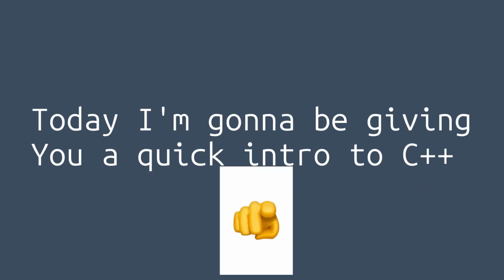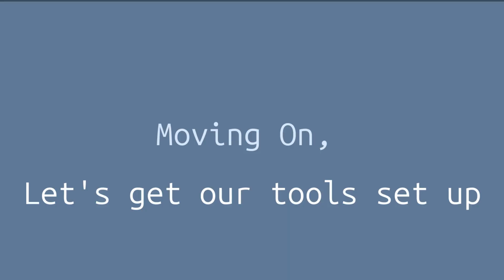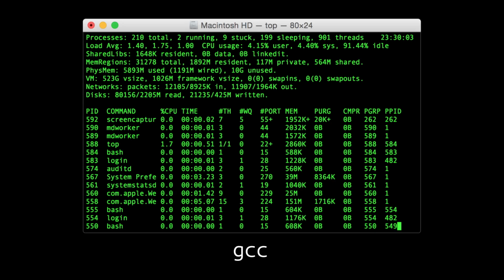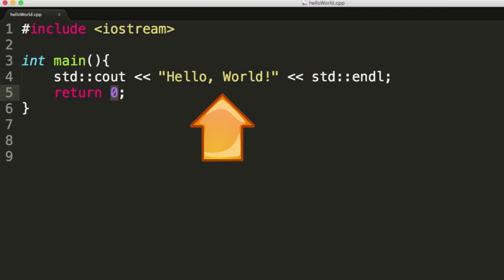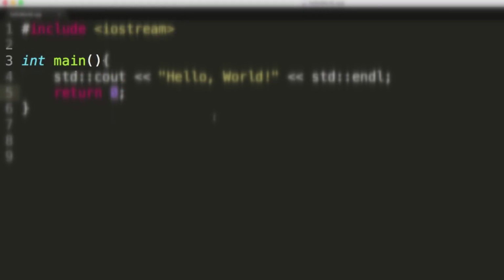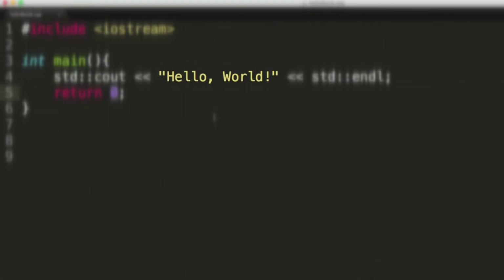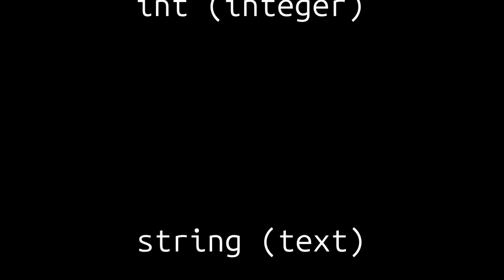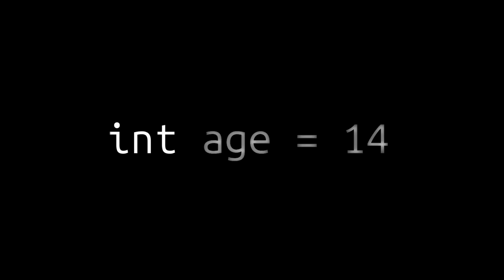Hello, C++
So... what IS C++? Find out in this (not too comprehensive) intro to C++. More videos coming soon...

*forrest frank, if you are somehow a programmer and have come across this video, i kinda... used your music. sorry dude, at the time i didn't know about copyright and all that jazz. It's too late now to change it. ¯\\_(ツ)_/¯